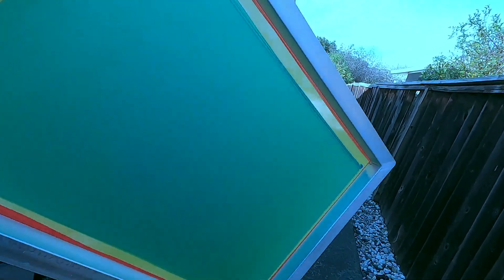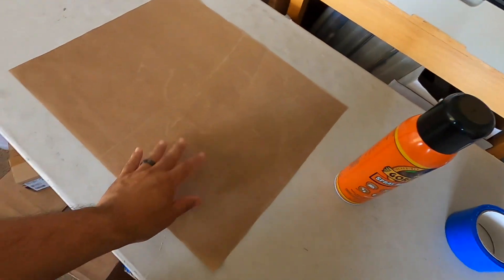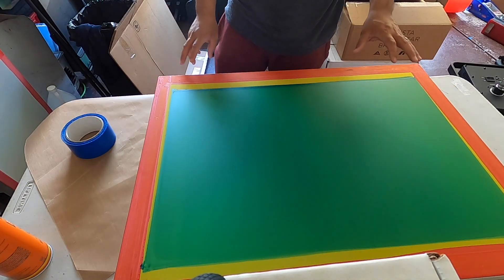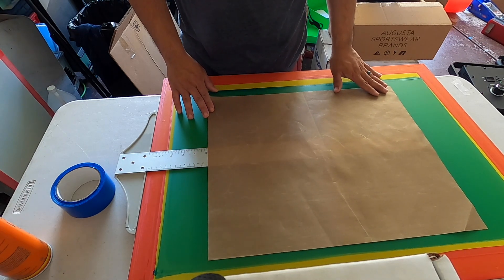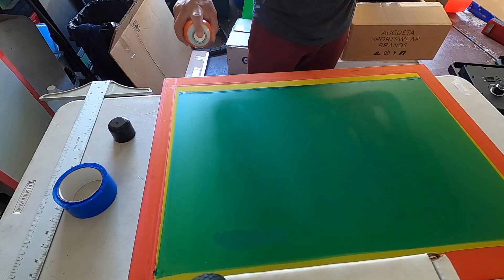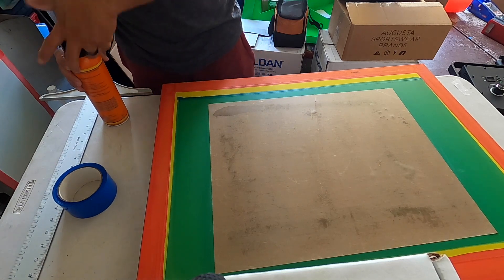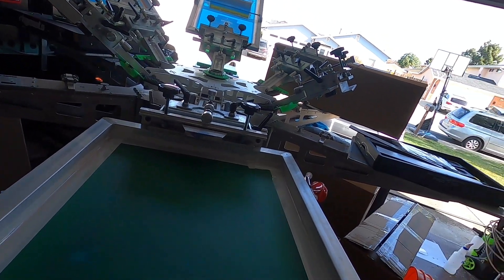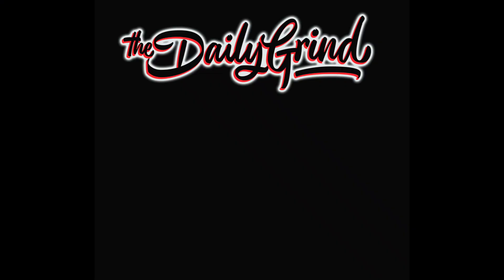IT'S TIME WE MAKE A FLATTENING SCREEN : DIY Flattening Screen (S:06/Vlog 023)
Screen Printing & Heat Press equipment:

Silhouette Slate Grey Cameo 3 Craft Bundle:

Aluminum Squeegee:

20 x 24 Aluminum Silk Screen Printing Frames with 160 White Mesh
(2 Pack Screens):

20 x 24 Aluminum Silk Screen Printing Frames with 160 White Mesh
(6 Pack Screens):

Tee Square It & Logo Grid It Vinyl Crafting Alignment Tools:

Screen Printing Tape 2" x 36 yds:

Pressure Washer:

Heat Transfer Vinyl Bundle:

DJ equipment:

Rane 72 mixer:

Rane 12 Turntable:

Pioneer DDJ-SZ2 controller:

Yamaha DXR Speaker:

Camera Equipment:

Sony Alpha a6000 Mirrorless Digital Camera :

Travel Tripod:

RhyBeats
35640 Fremont Blvd. #242

Amazon Wish List: